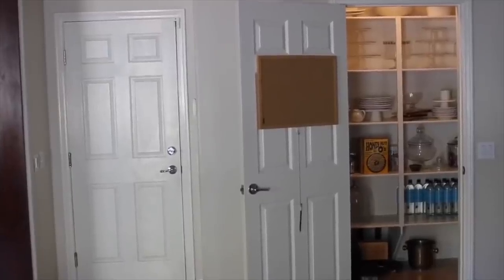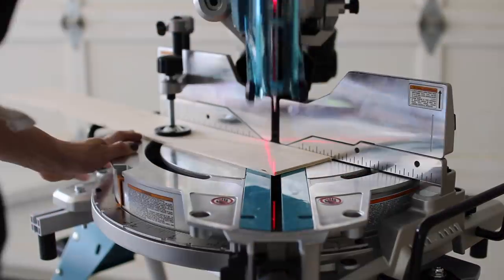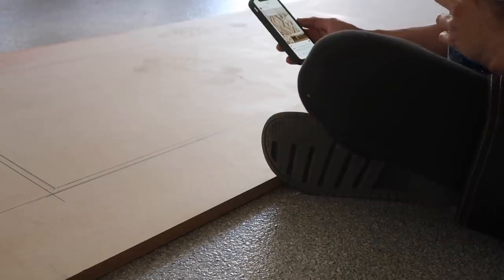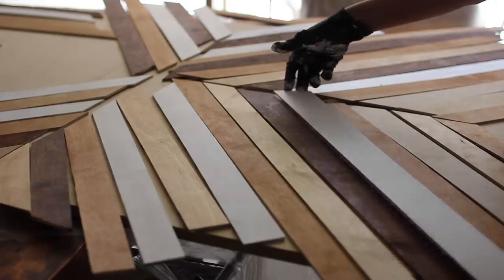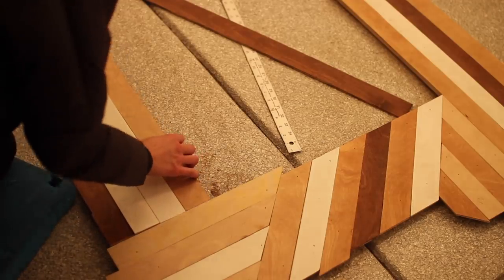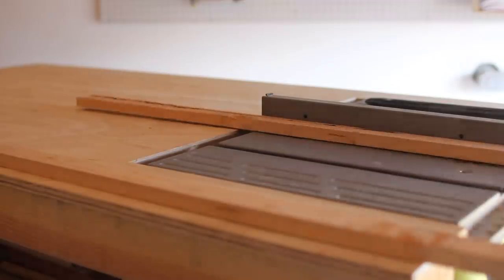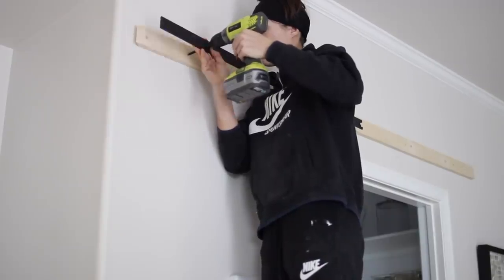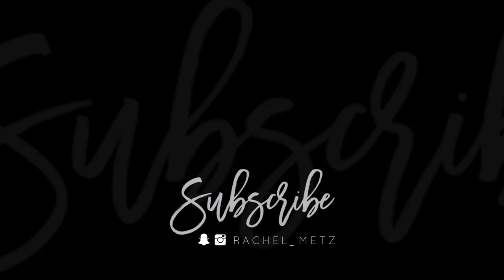DIY Sliding Barn Door With Window!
To grab your own wireless 18V Makita Miter Saw or your own Makita Miter Saw Stand

Remember that pantry door I was talking about at the beginning of the year? It’s finally here! I figured why not add a statement piece (not that that fireplace isn’t one enough) that I’ve been wanting which will end up inspiring decorating our new living room and kitchen. I love the freedom of pattern and expression you get when putting together geometric patterns. It’s beyond customizable from farmhouse to sleek, minimal and modern. I like to think my take is a happy medium and adding the window adds a bit more depth to the room overall. What are your thoughts? It’s just nice to know when I say “oh hey I want to try to build a door….” that I can do it. Can’t wait to continue to progress with these barn doors!

Pantry sticker
Sliding barn door hardware

“Radio On” “Mr. Optimistic” “Need Someone” “Love Your Name”

I acknowledge that The Home Depot is partnering with me to participate in the promotional program described above thdprospective program. As a part of the Program, I am receiving compensation in the form of products and services, for the purpose of promoting The Home Depot. All expressed opinions and experiences are my own words. My post complies with the Word Of Mouth Marketing Association (WOMMA) Ethics Code and applicable Federal Trade Commission guidelines.